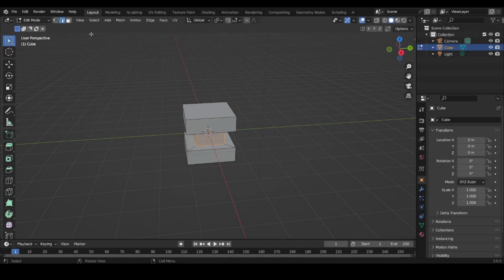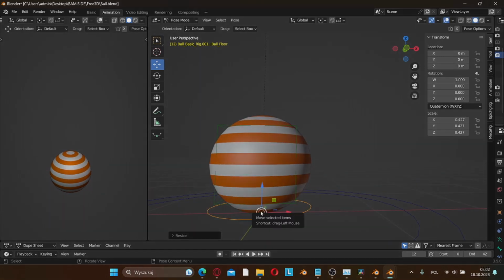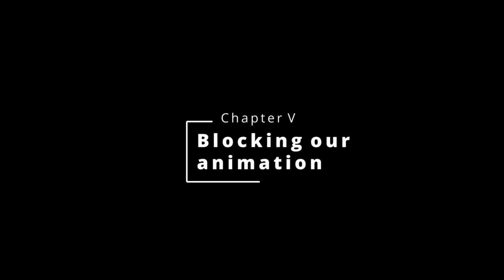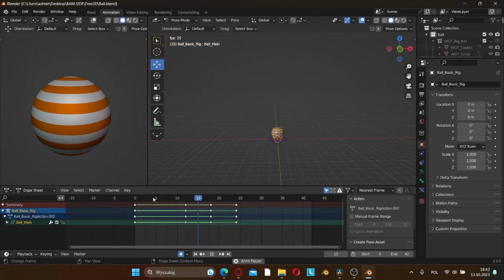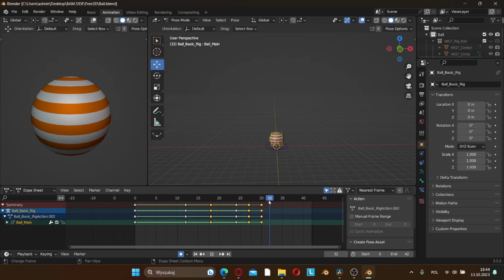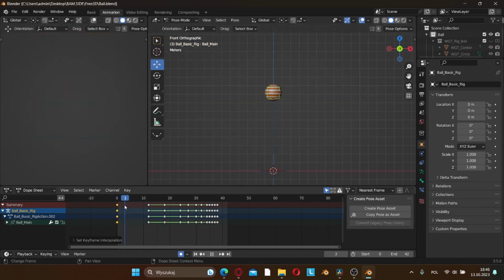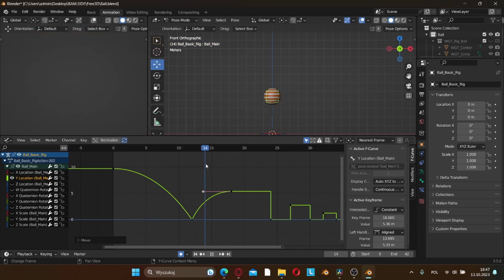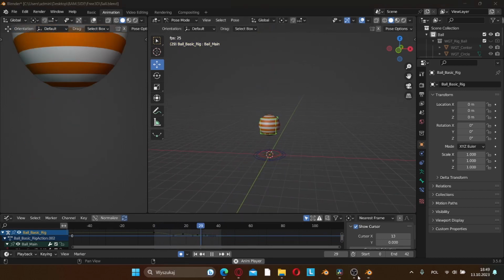101 Blender Animation Tutorial: Creating a Bouncing Ball from Scratch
In this beginner-friendly animation Blender tutorial, we will learn the basics of creating a bouncing ball animation. Starting from scratch, we will explore keyframing, graph editor, and animation principles to bring our ball to life. Through step-by-step instructions and clear explanations, you will gain a solid foundation in Blender's animation tools and techniques, allowing you to create captivating animations in no time. Join us on this exciting journey of animating a bouncing ball and unleash your creativity in 3D animation!

00:00 Chapter I: Introduction and Assets
00:40 Chapter II: Explaining how rig works
01:48 Chapter III: Project Setup
02:19 Chapter IV: What is Blocking?
03:00 Chapter V: Blocking our animation
05:57 Chapter VI: Polishing
08:58 Chapter VII: Outro